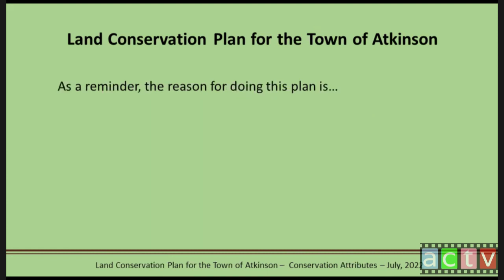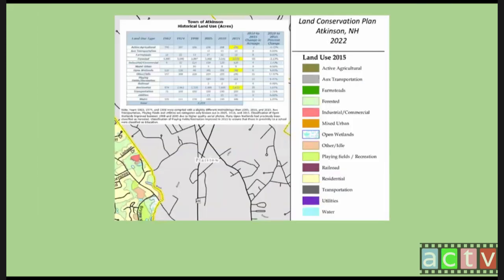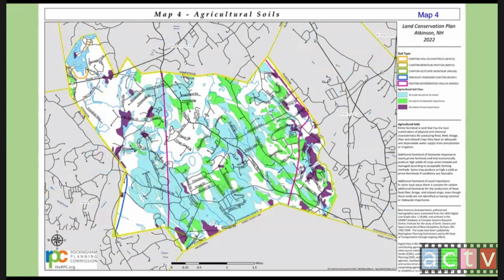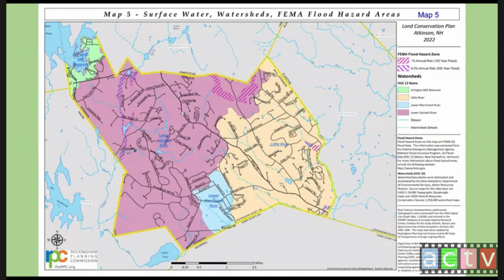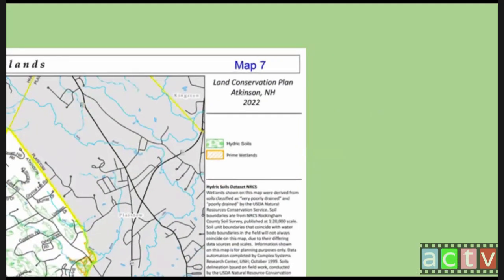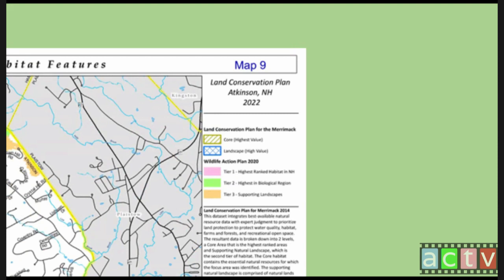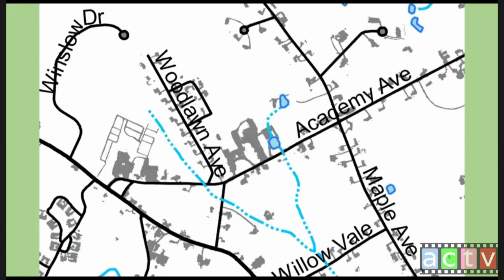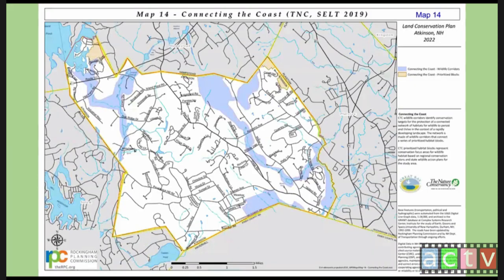Atkinson Land Conservation Plan of 2022 - Attribute Maps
A presentation of the 14 Conservation Attribute Maps in Section 4 of the Town of Atkinson Land Conservation Plan of 2022, and their importance to the Town.